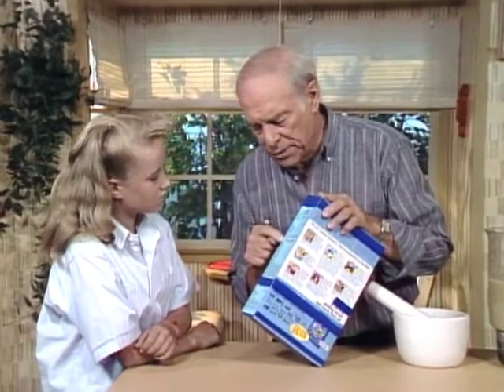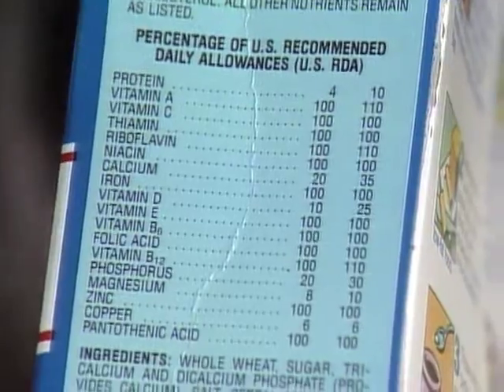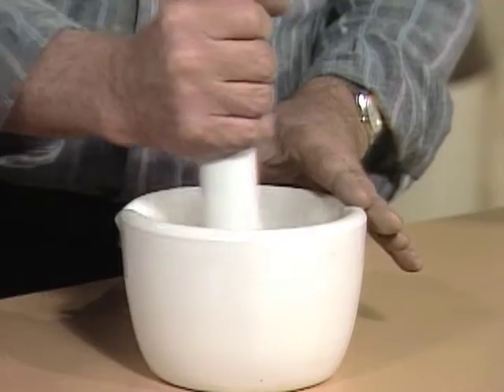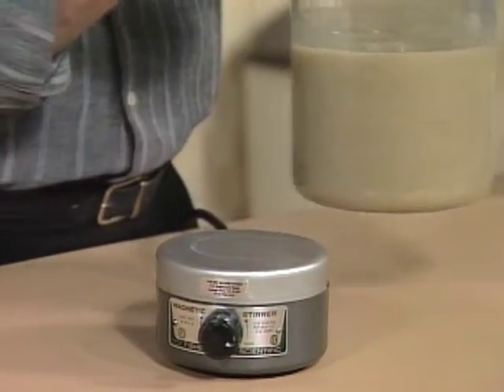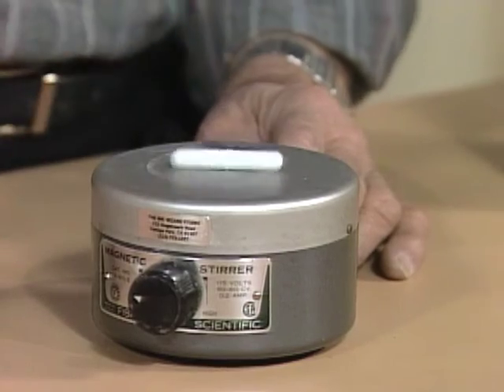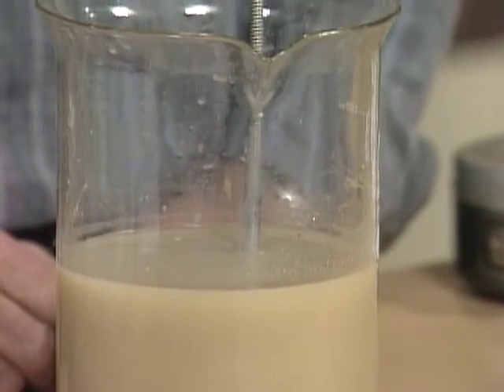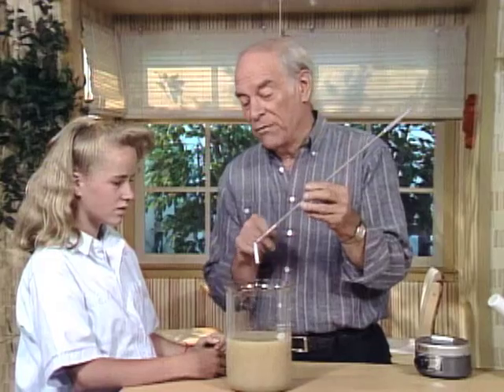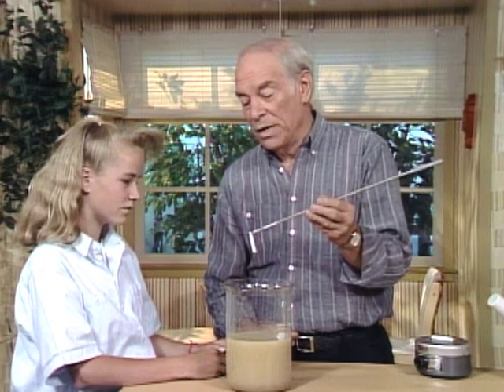Extracting Iron From Your Cereal - Mr. Wizard's Supermarket Science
How much iron is in your cereal? Find out with Mr. Wizard!